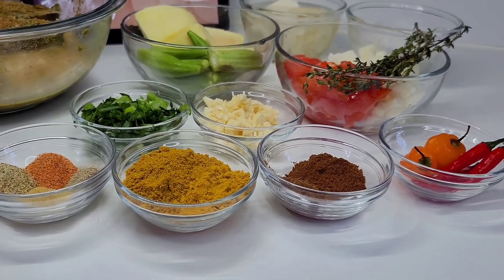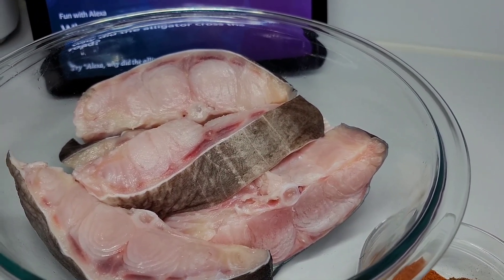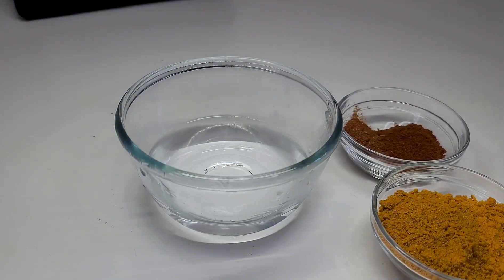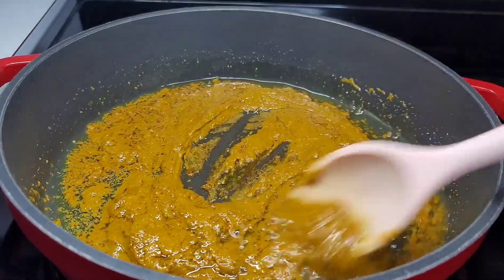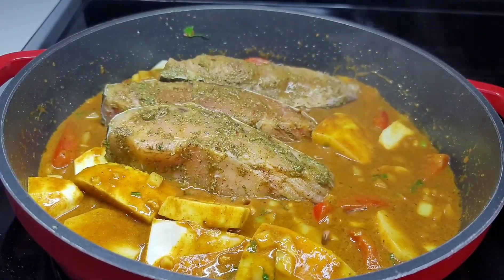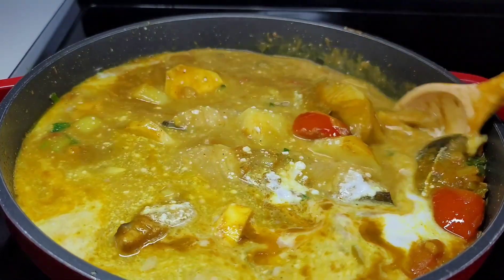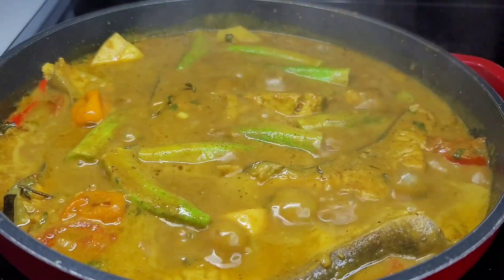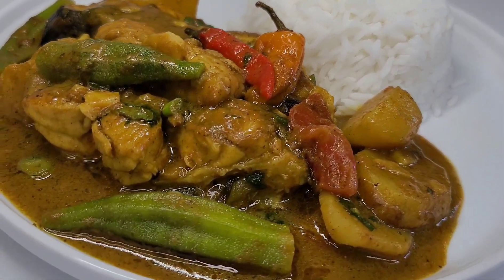Guyanese curry catfish/catfish curry | recipe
3 lbs catfish
1 tsp old bay seasoning
1 tsp bouillon
1 tsp complete seasoning
1/2 tsp black pepper
3 tbsp green seasoning

1 small potato
1 small eddo
1/2 green mango
okra
1 medium onion Chopped
8 cloves garlic Chopped
Chopped scallions
Chopped parsley
thyme
got peppers ( optional)
1 large tomato Chopped
1 cup coconut milk
4 tbsp curry powder
1 tsp turmeric
1 tbsp geera/cumin
1 tbsp garam masala
2 tsp complete seasoning
1 tsp bouillon
1 tsp creole seasoning
1/2 tsp black pepper